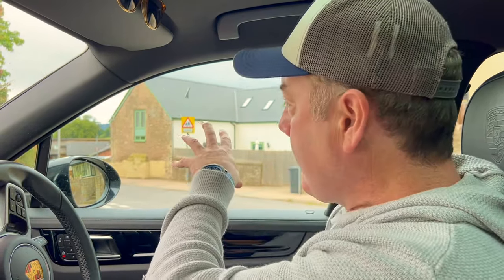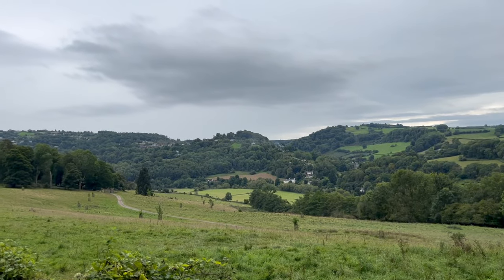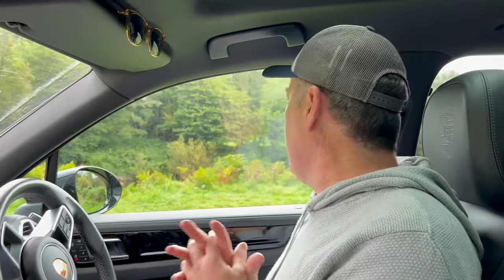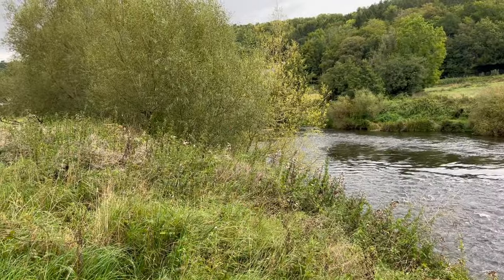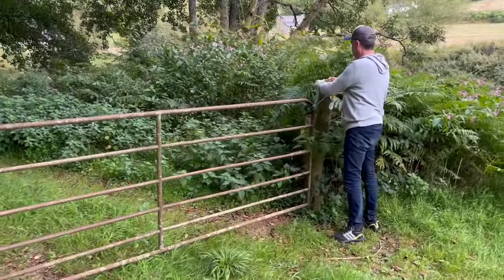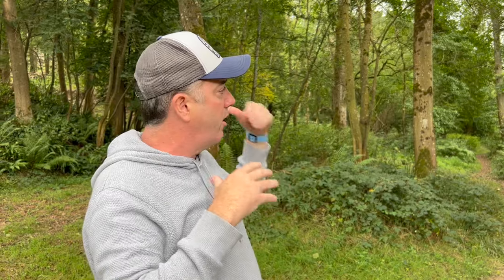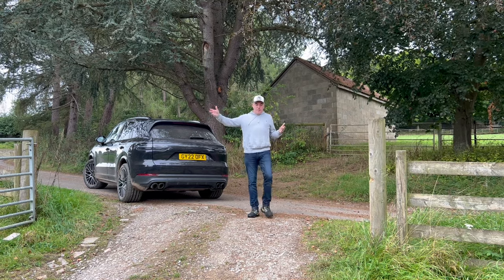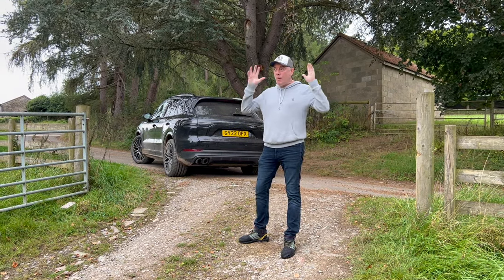Thomas Wood fishery access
A film about access and swims at Thomas Wood fishery - September 2023